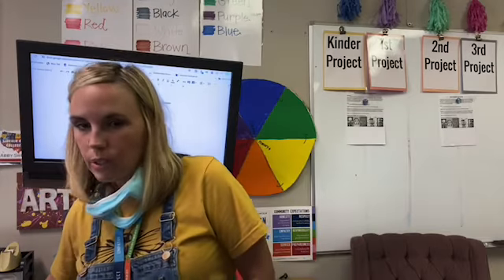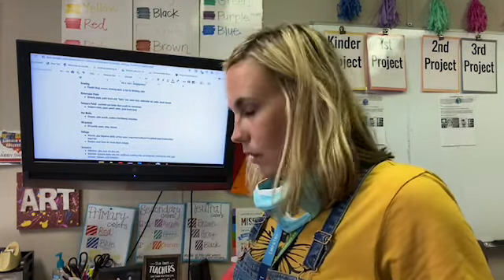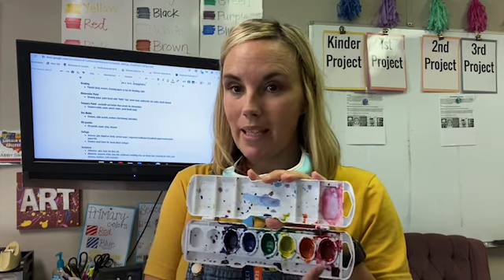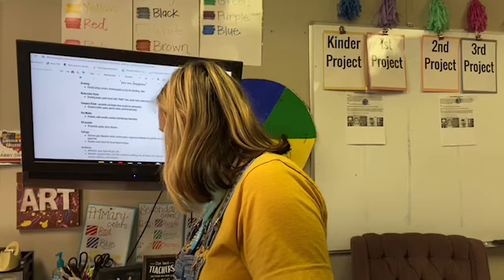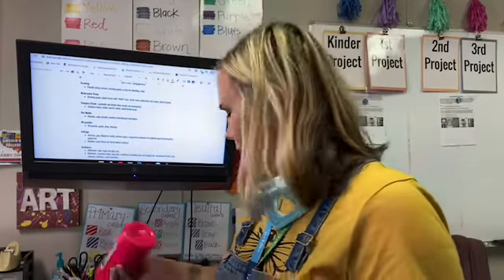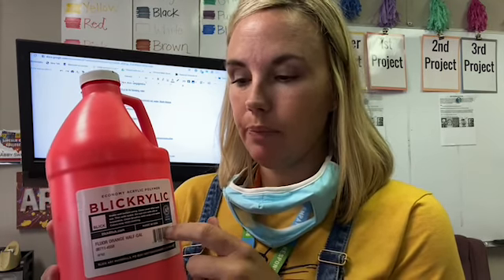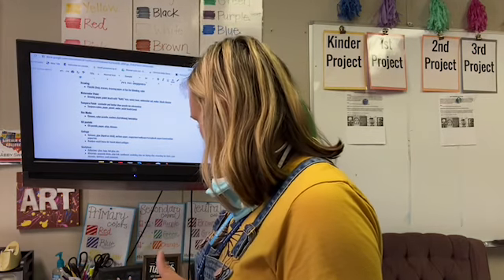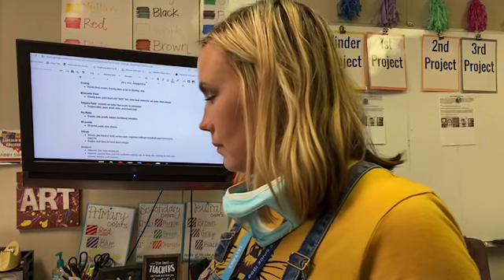Art supply list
Not required! Just some suggestions :)